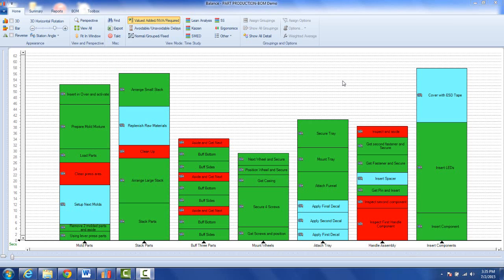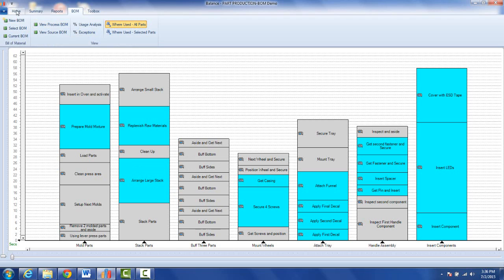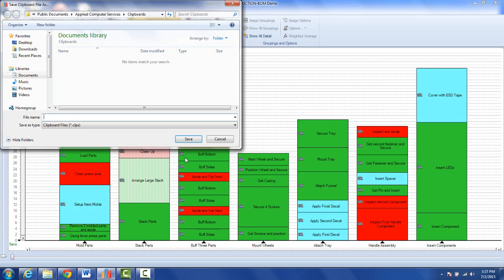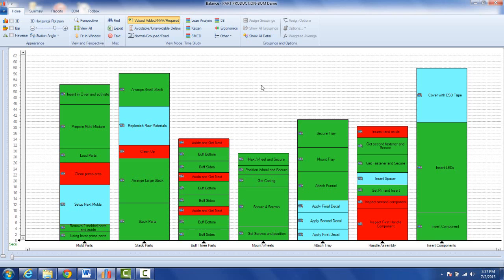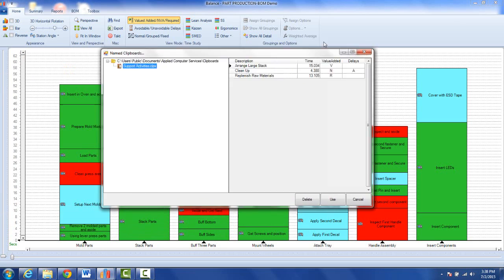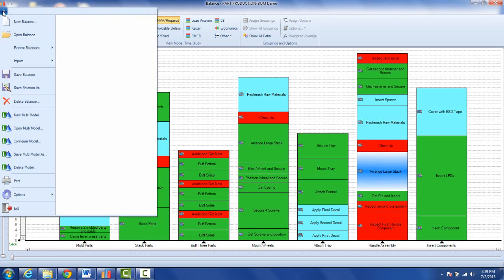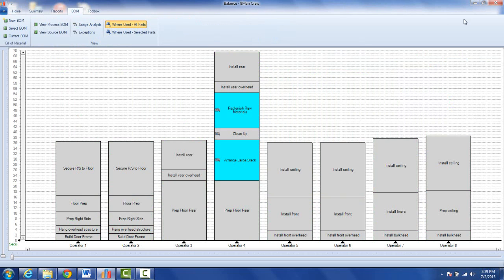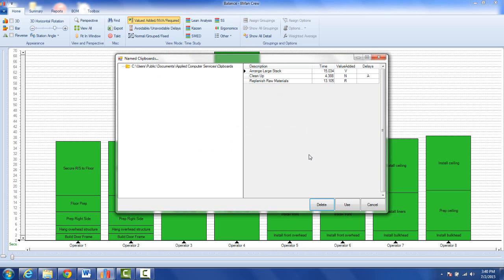Blocks of Activities - Named Clipboards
Timer Pro - Line Balance - Presentations